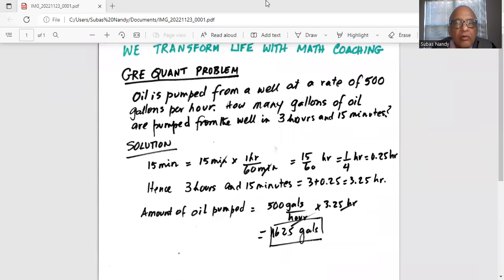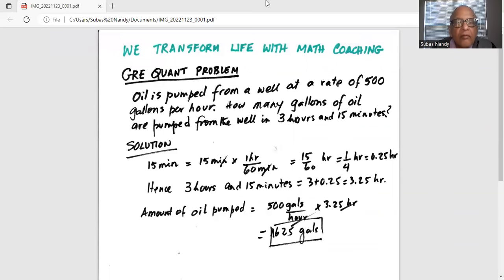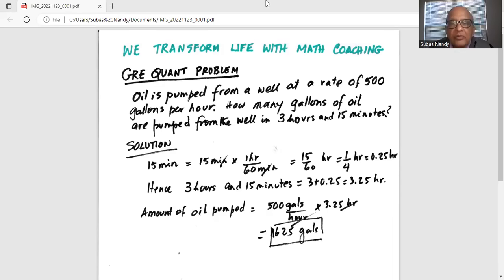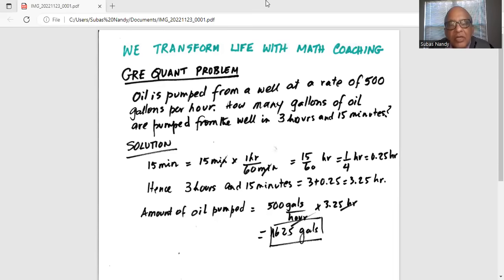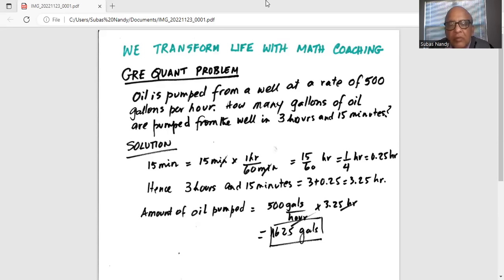Online class on GRE Quant Prep - math